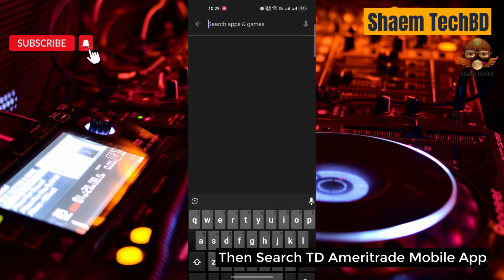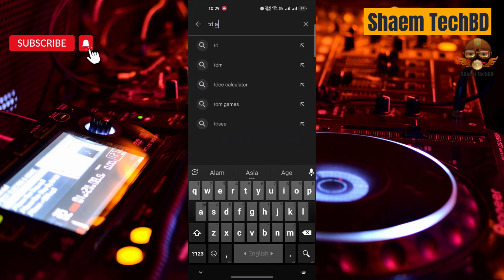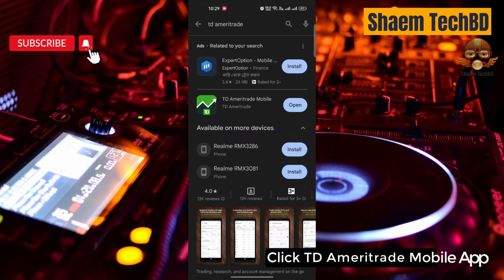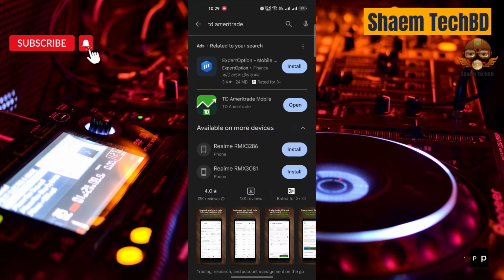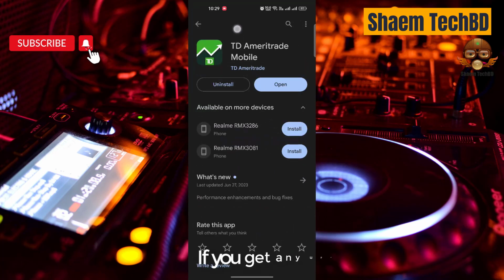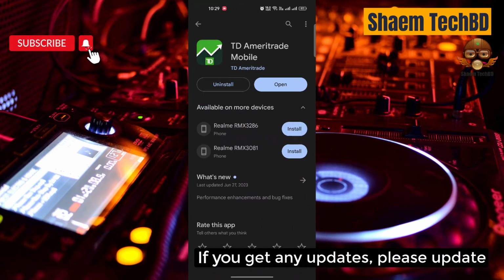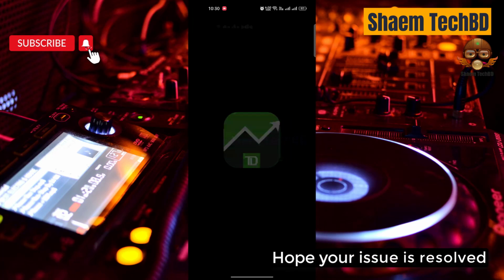How to Fix TD Ameritrade Mobile App Data Doesn't Update Accurately in Android After New Updates